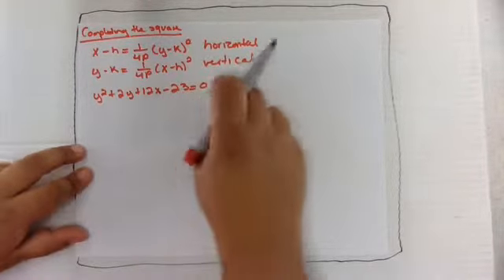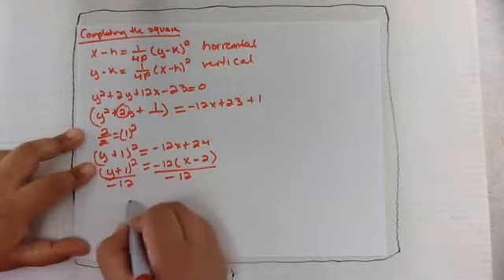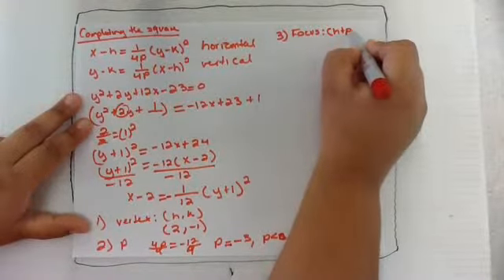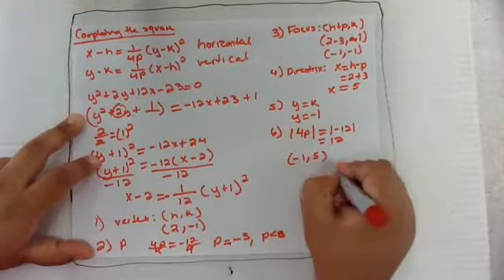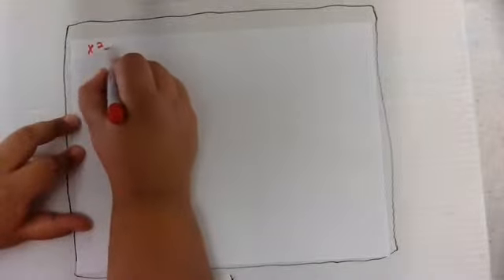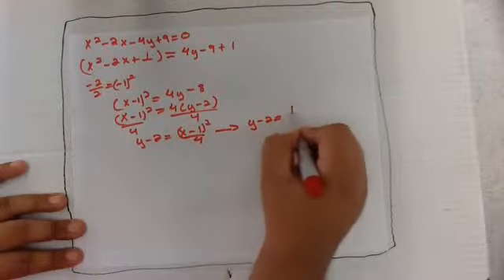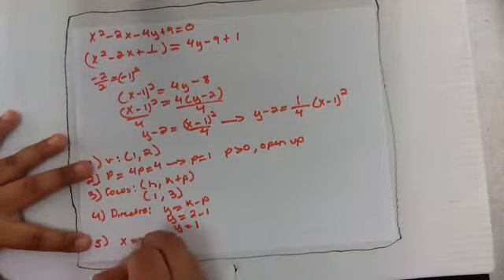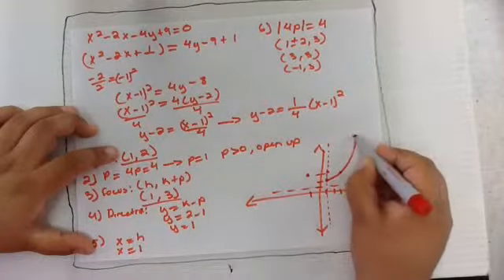Completing the square with parabolas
This video shows you how to complete the square with parabolas.  You have actually done this before when you did quadratics, but it is a little different because you can have horizontal parabolas.